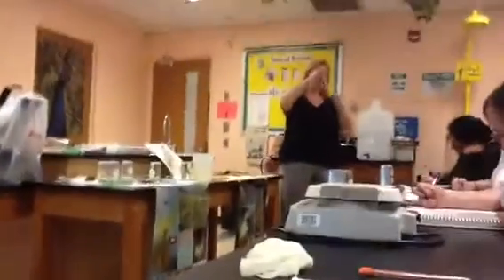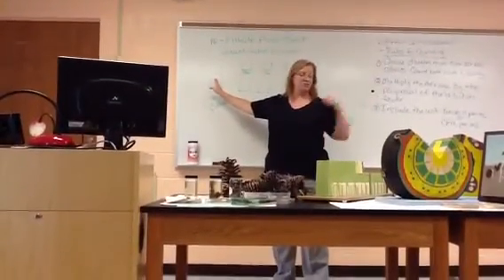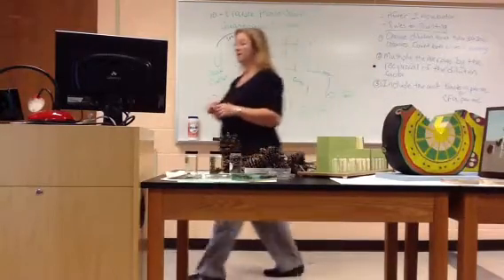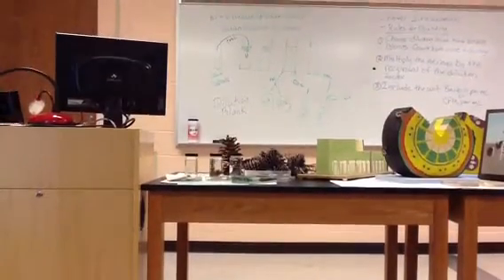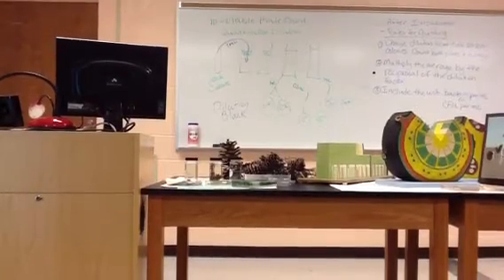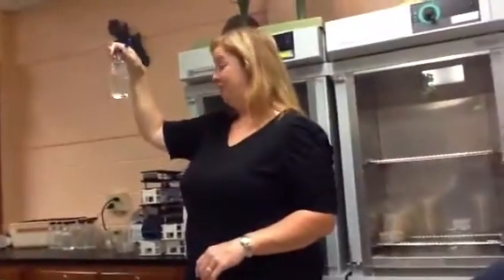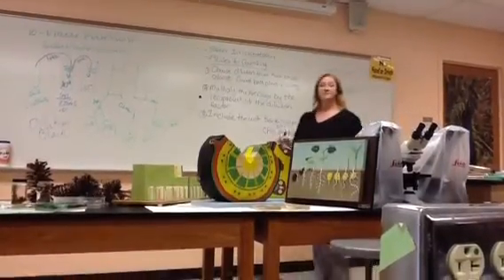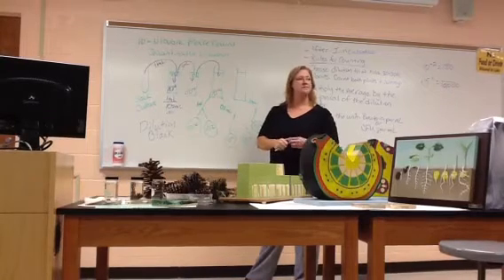Lab 10 part 2